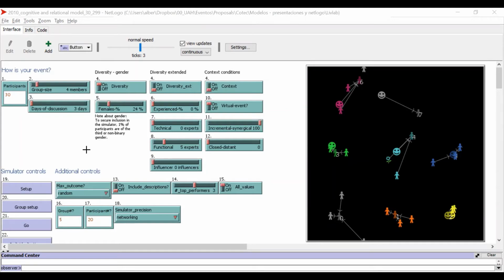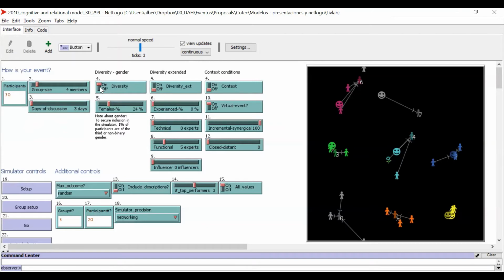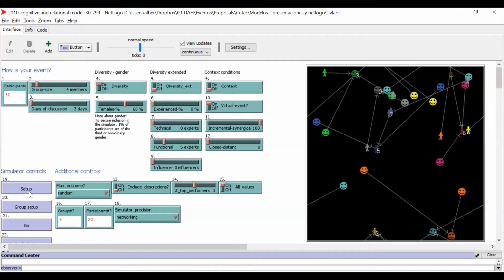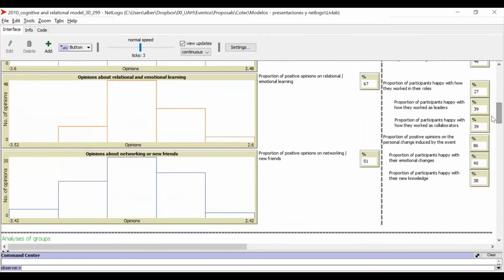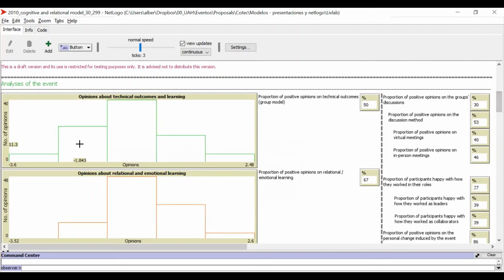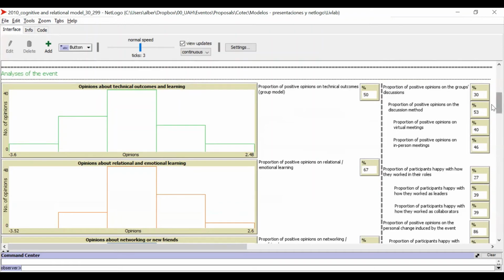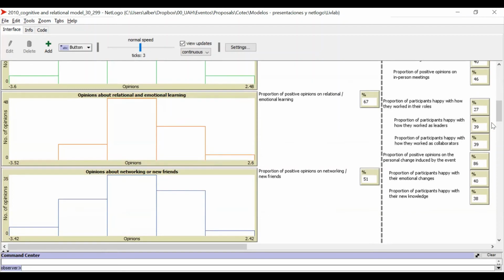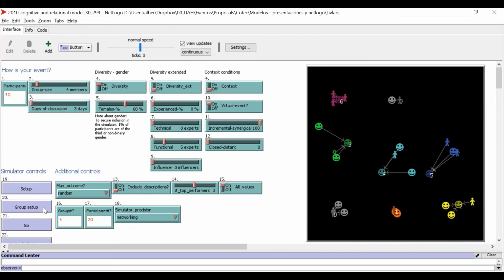LivLab Simulator - analysis of events